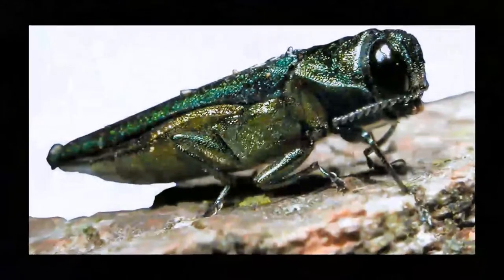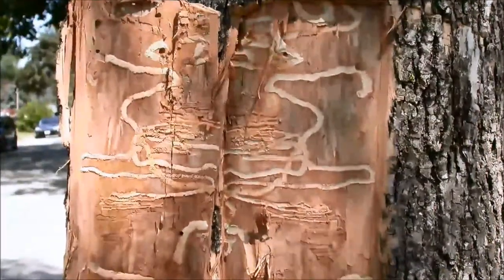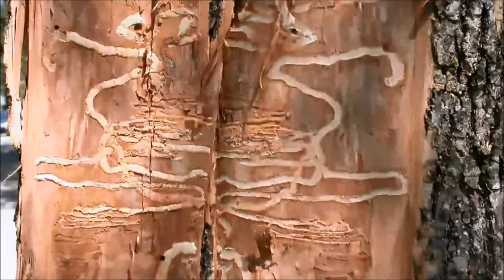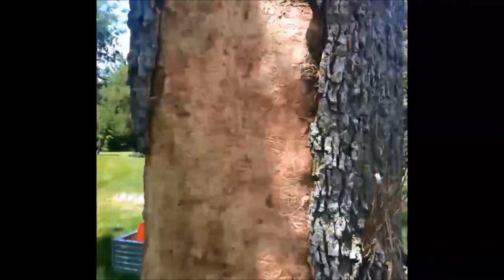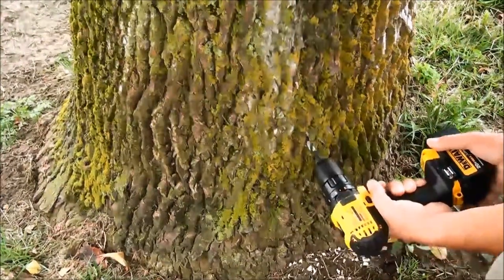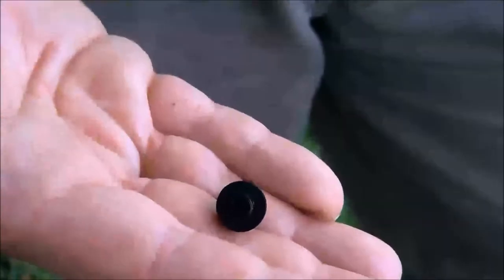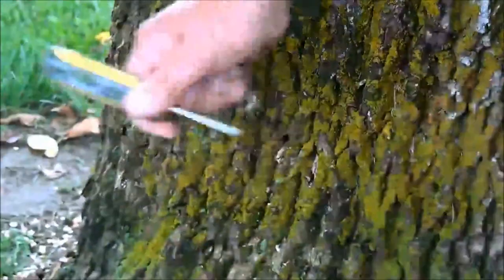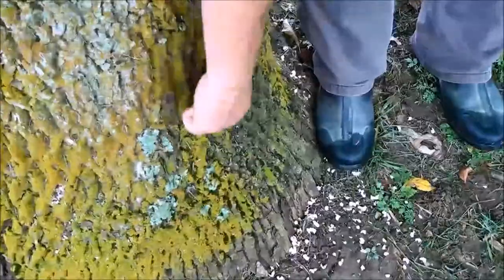Emerald Ash Borer Treatment | Lawn Plus LLC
The emerald ash borer is an Asian, wood-boring beetle that was discovered in Detroit, Michigan, in 2002. While it is no bigger than a penny, this invasive pest has caused considerable economic and environmental damage throughout Ohio.

Lawn Plus has been providing EAB treatment and other lawn care services in Dayton, OH and the surrounding areas since 2005.

Since 2005, Lawn Plus has been providing affordable lawn care services and pest control solutions for residents in Dayton, West Alexandria, and all throughout the Miami Valley.